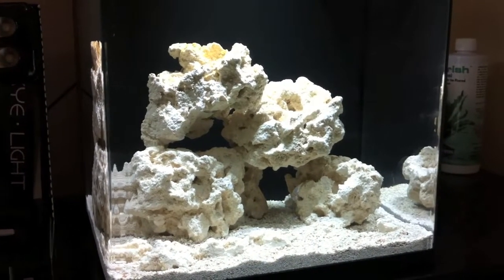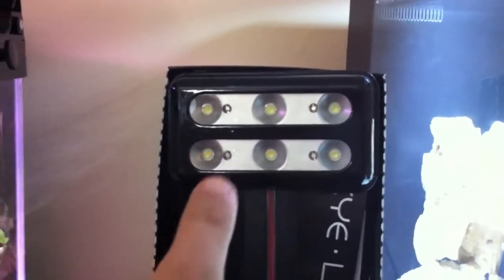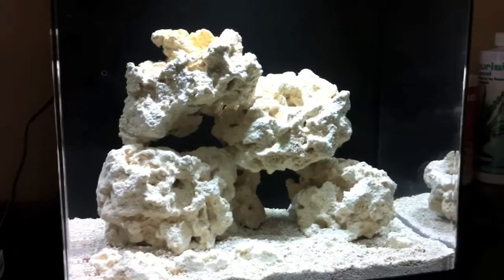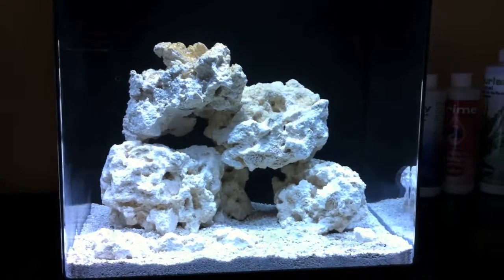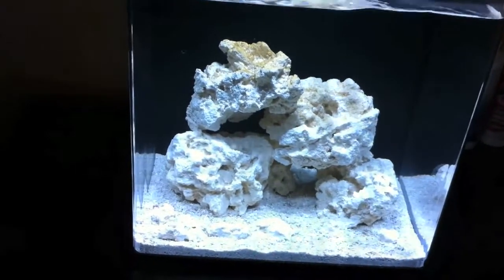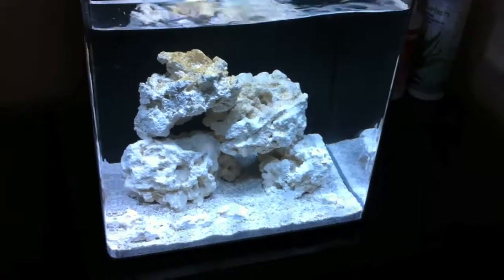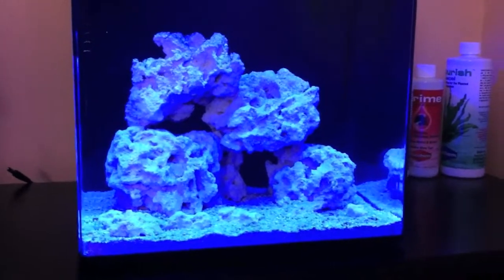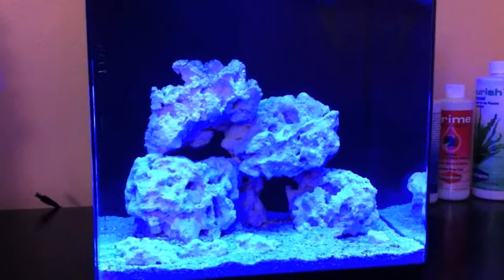Innovative Marine Skkye Light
Ok so here is the new LED for my saltwater nano cube (Aqueon Evolve 8). This is the 8 watt version. It has a black aluminum unibody outer casing, very sleek profile over the tank. Runs very cool even after hours of use. The light contains 6 1-watt LEDs at 14000K and 4 0.5-watt LEDs that are actinic 456 nm. It really is a beautiful blend of blue and white light with a pronounced shimmer effect. The dimensions of this cube are 13" X 13" and the light spread/coverage is perfect for this tank.